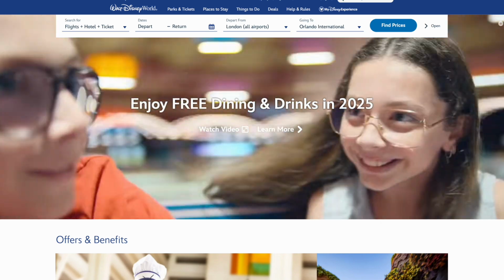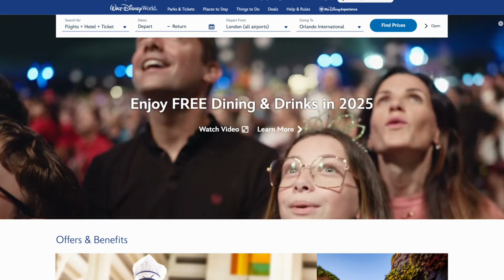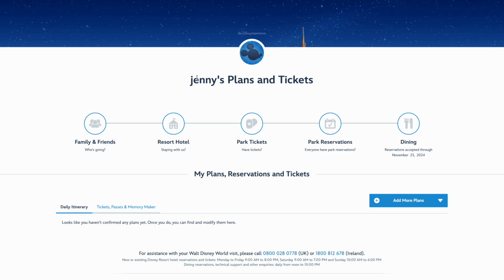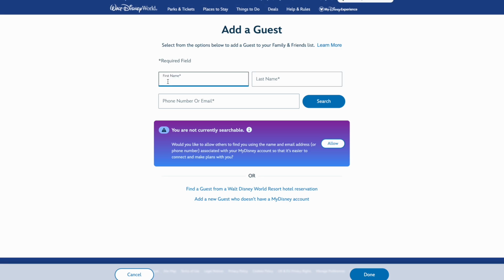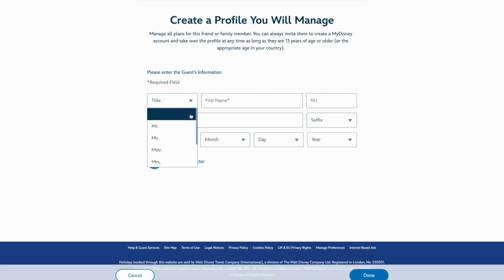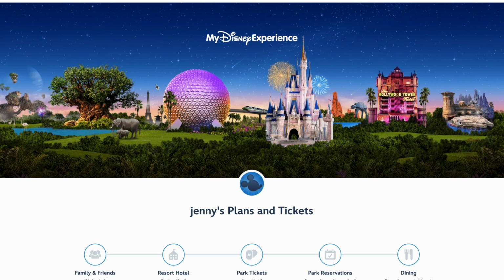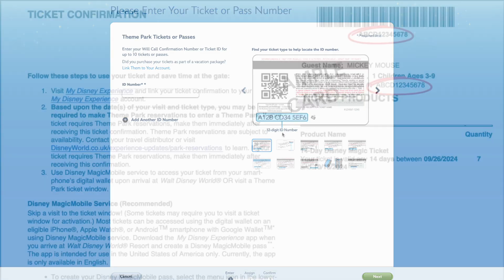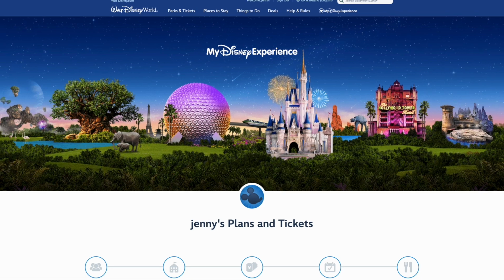Linking Tickets To My Disney Experience Step By Step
Linking Tickets To Your My Disney Experience account explained by one of our experts :)